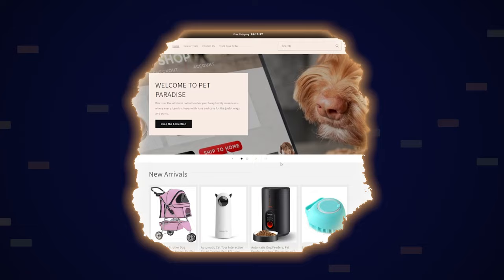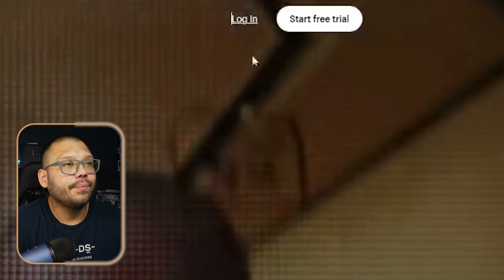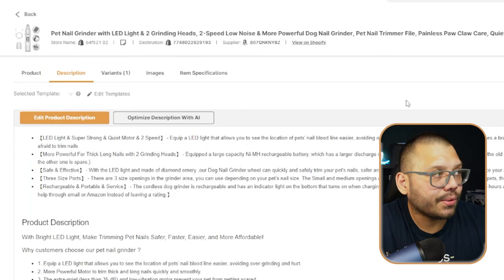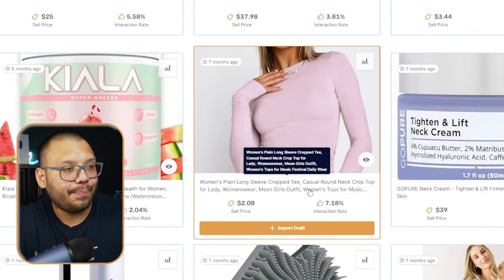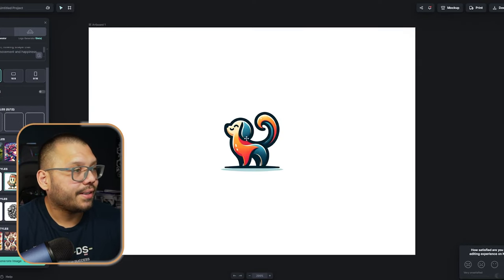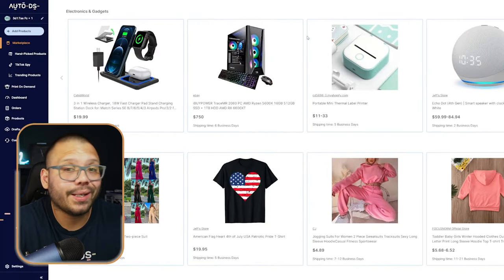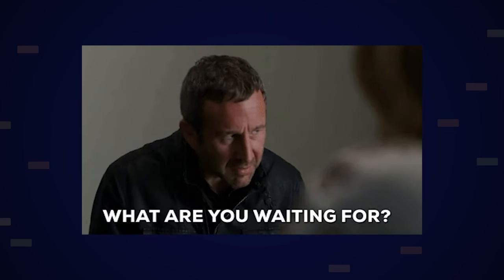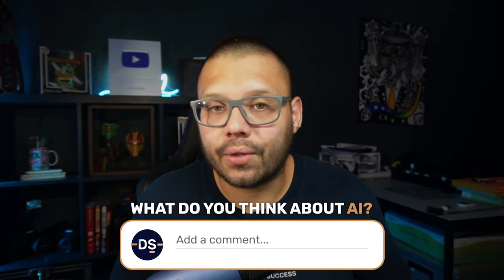How To Use AI To Build A WINNING Shopify Dropshipping Store (Step By Step)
Comment "ShopifyAI" + Your Takeaway from the video for access to the cheat sheet!

Tired of creating multiple Shopify stores that just won't convert? It's not just the products but also the product page and website layout that all contribute to gaining our customer's trust to make a purchase. Today's video will focus on:

🌟 Creating  a Shopify store that converts
🤖 Implementing AI into our business
📈 Leveraging automation to scale
...and more!

Be sure to check out the cheat sheet and follow along to get started with a strong advantage above the rest!
Timestamps
00:00 - Introduction
00:27 - The Benefits Of Using AI For Dropshipping
01:21 - Creating Your Store Quickly With AI
03:45 - Optimizing Your Products With AI
06:39 - Using AI To Create Your Brand Logo
     09:50 - Branding Your Orders
11:11 - Creating Print On Demand Products
14:00 - Conclusion

✅ Sell These Right Now - The HOTTEST Dropshipping Products